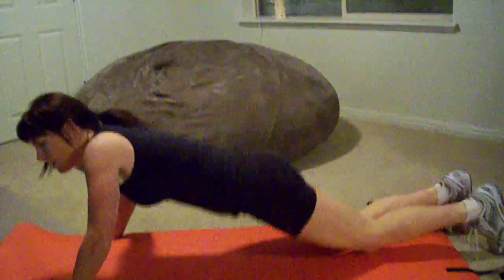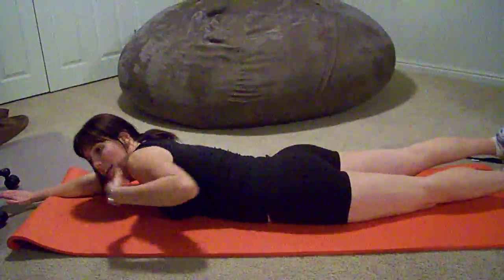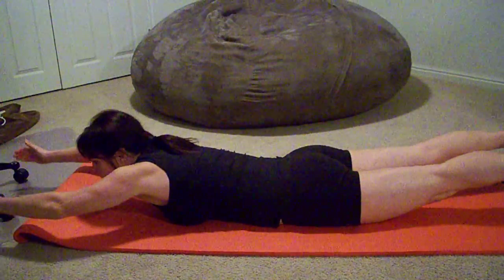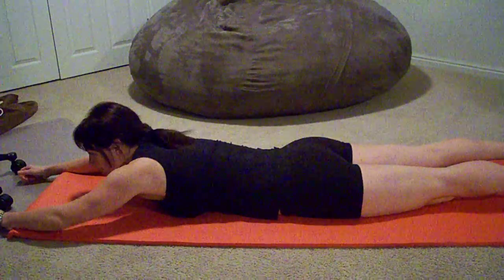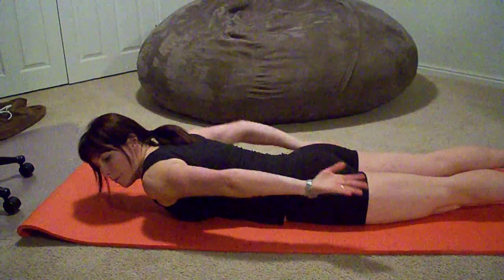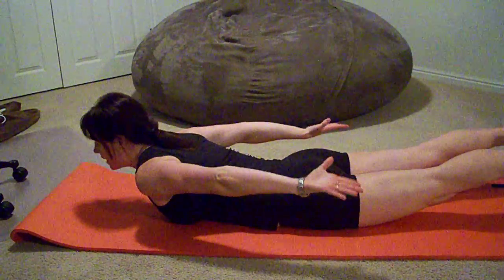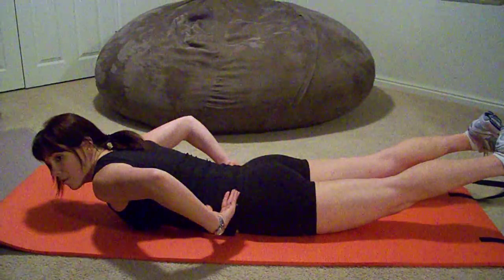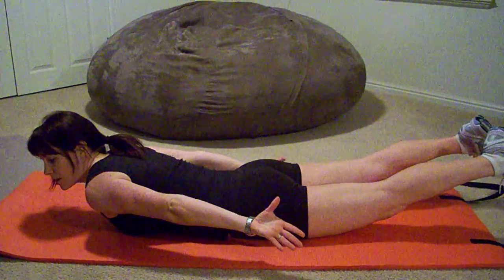Supermans and Reverse Supermans